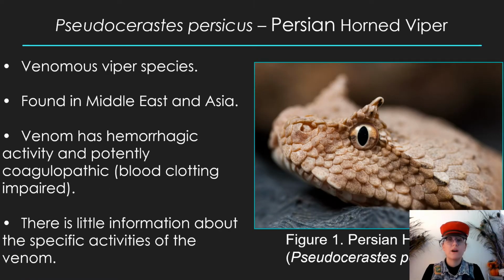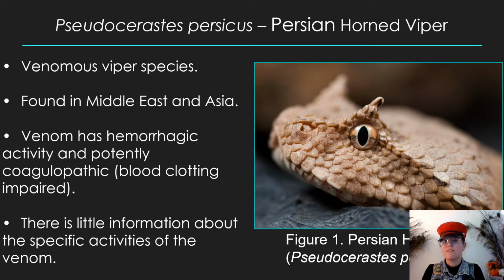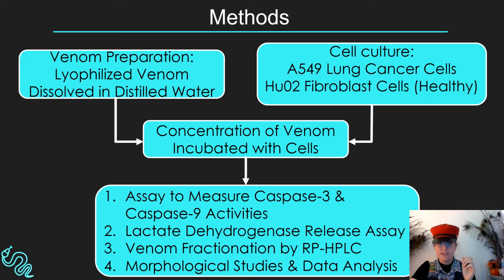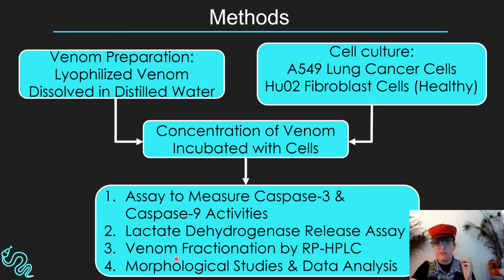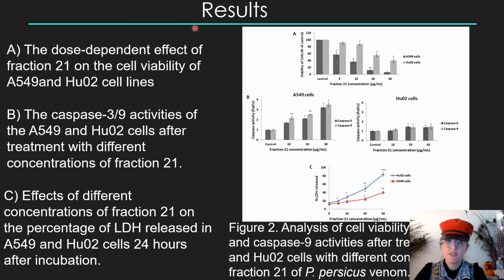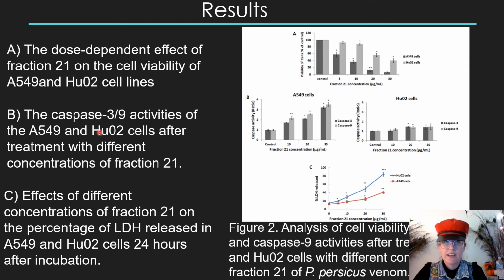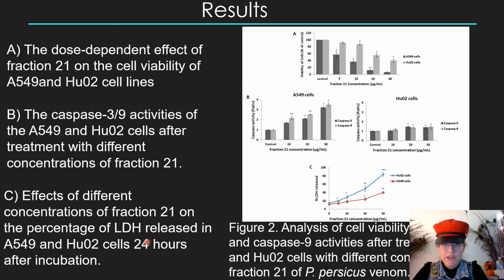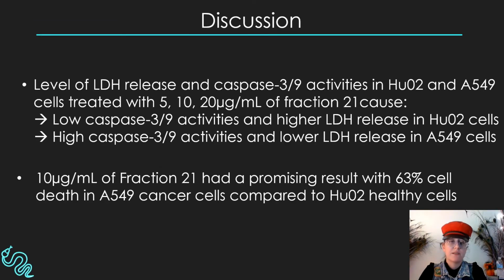| Cytotoxic Effects of P. persicus Venom and its HPLC fractions on Lung Cancer Cells | Shelbie Raney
A presentation on an academic article relating to P. persicus venom and its effects on cancer cells.